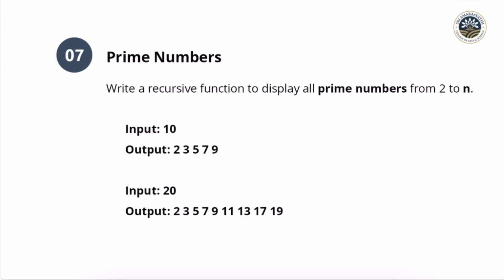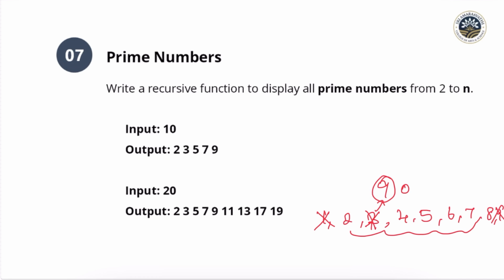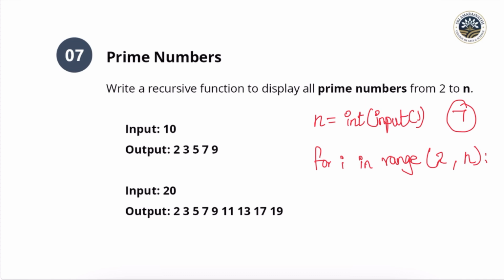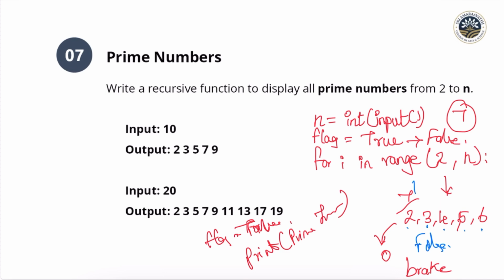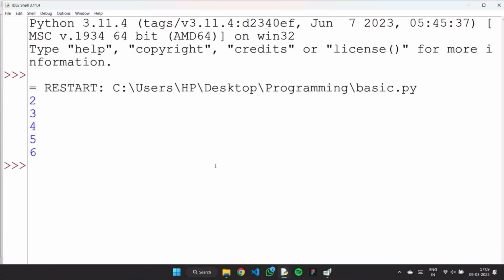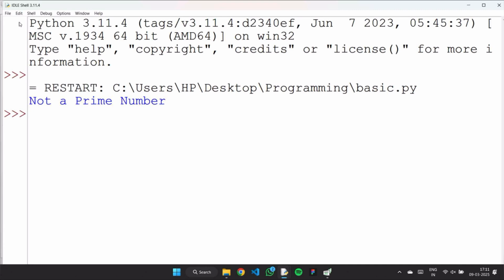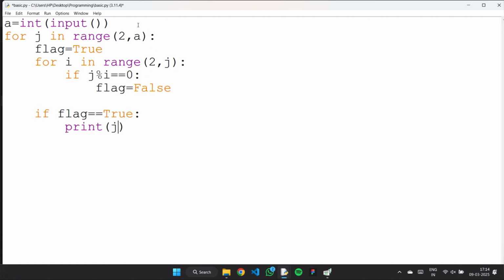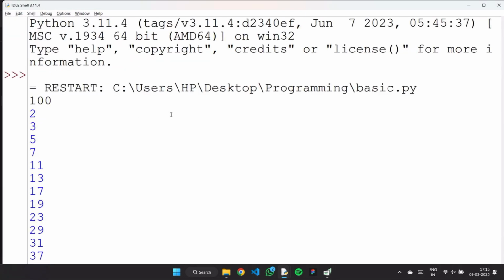Prime Number - Master Python Programming